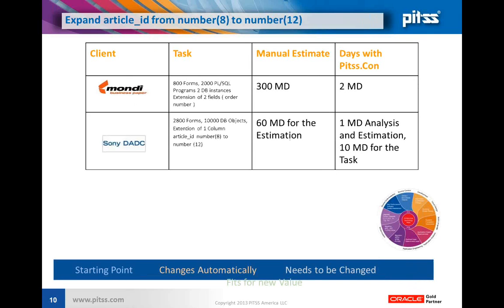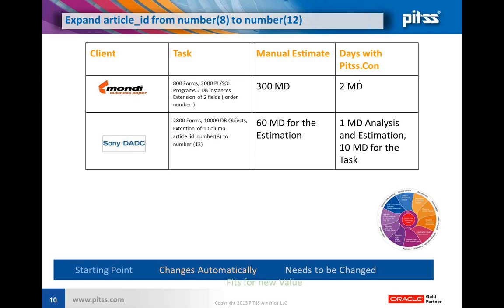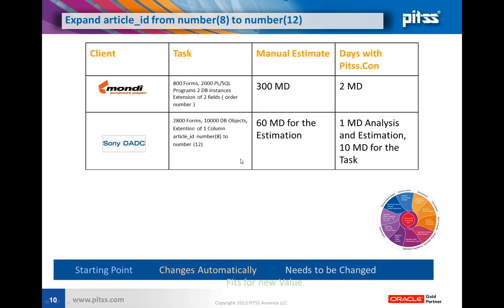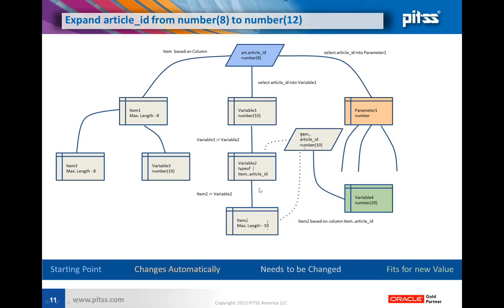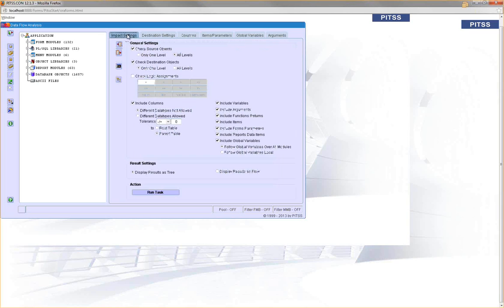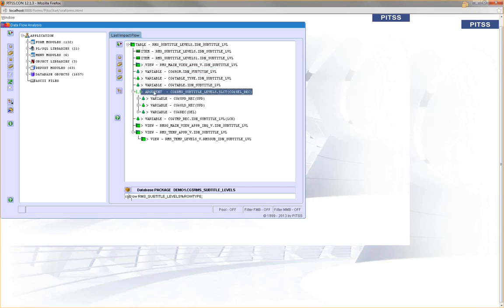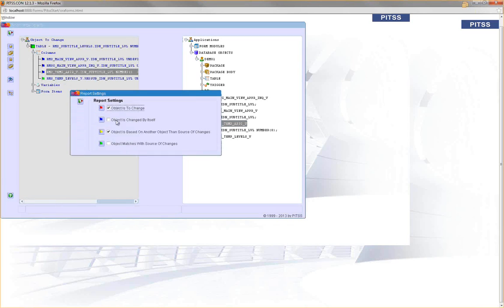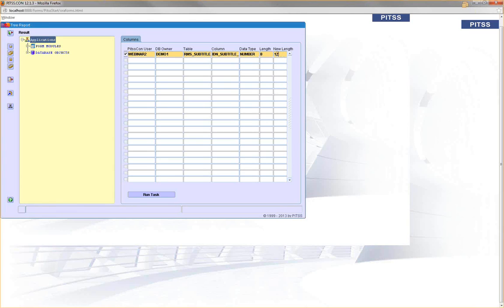Data Flow Analysis